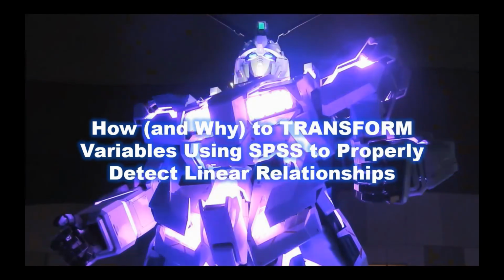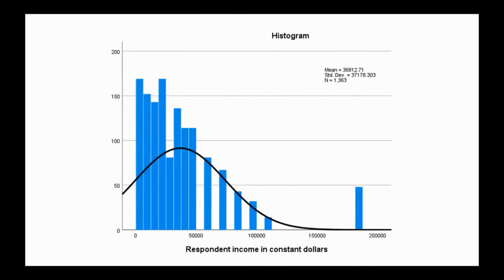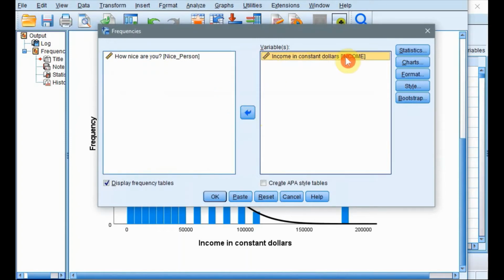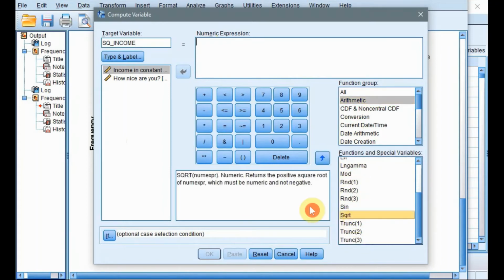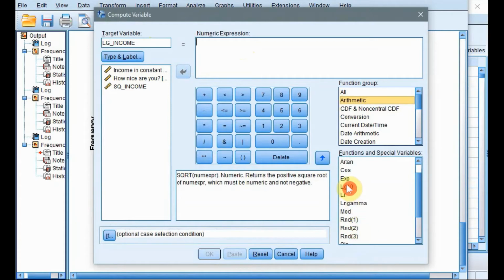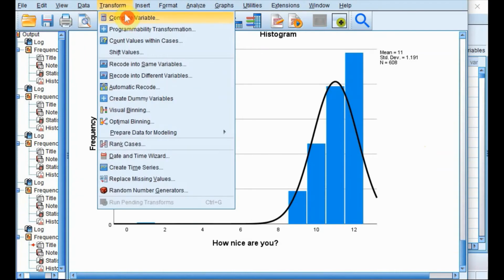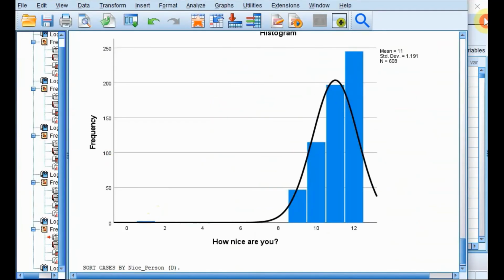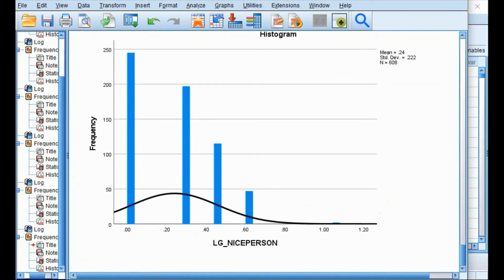SPSS Tutorial: How to Transform Variables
When we check the distribution of scores on a scale variable, we often find that the scores are not normally distributed, which can be a problem when conducting parametric statistical models. No worries. You will learn how to quickly transform your variables in no time so that the normal distribution assumption is satisfied and predict relationships between variables more properly and accurately.